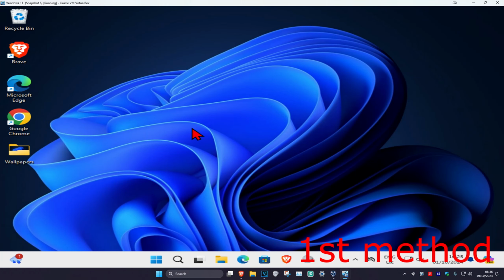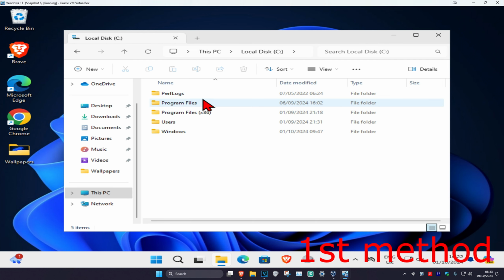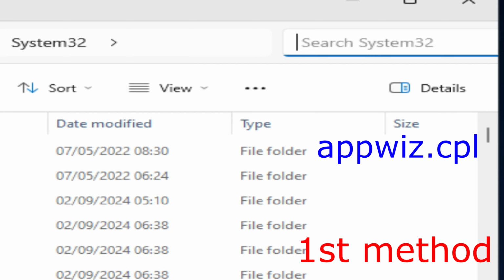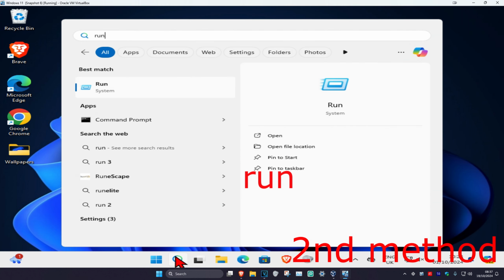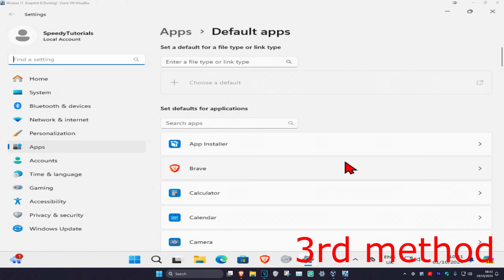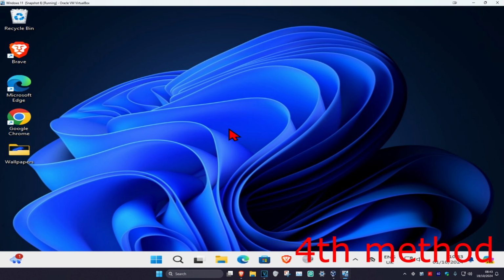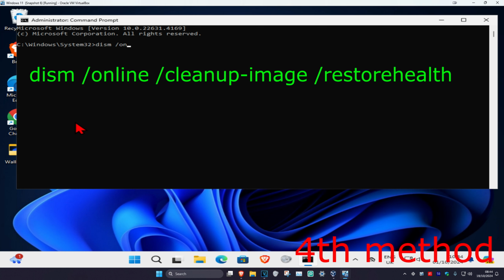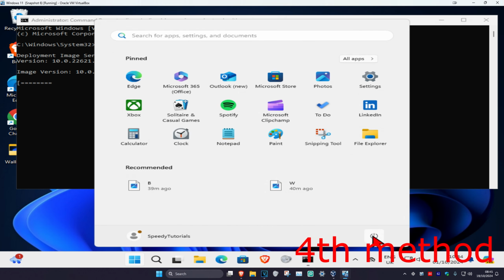How To Fix Control Panel Not Working Or Crashing Frequently in Windows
Windows 11/10/8/7 - If your Control Panel will not open FIX. This tutorial will help you troubleshoot and fix the problem. Besides the possibility of malware, the .cpl file may have become corrupted or damaged or the .cpl file association may have been broken. Before you commence troubleshooting the issue, remember to create a system restore point first.

If you find that your Windows 11, Windows 10, Windows 8, Windows 7 or Windows Vista is freezing or crashing randomly, the reasons could be many, and the solutions many too! Having your Windows computer freezing often can be really irritating. This post will just show you the direction in which you can work on. You may try these troubleshooting steps in no particular order. Before you start, do create a system restore point first, so that you can revert back, if you don’t like the changes.